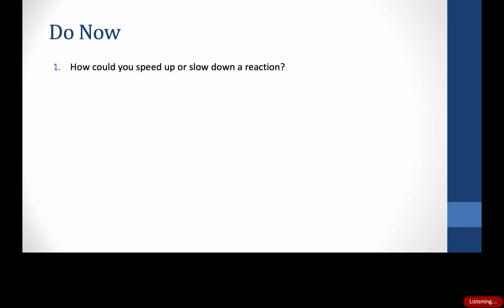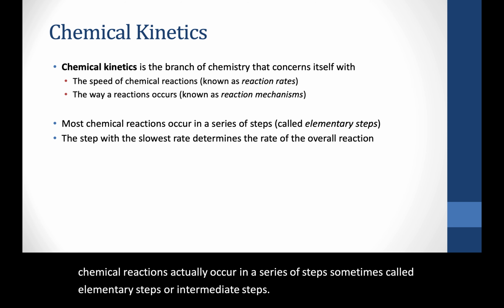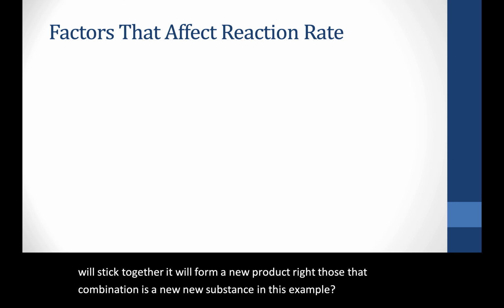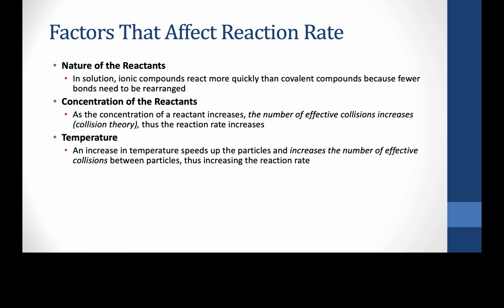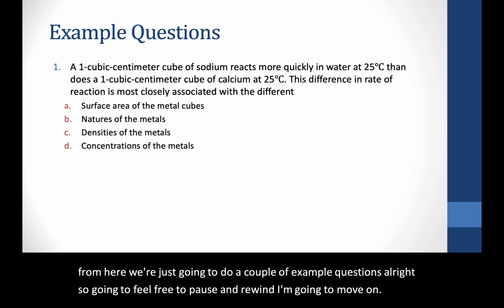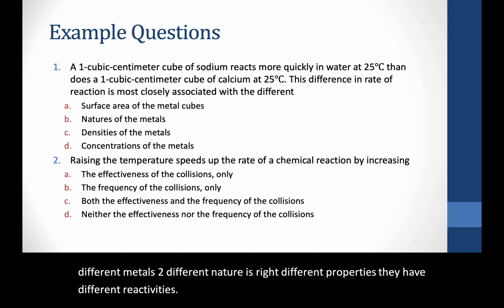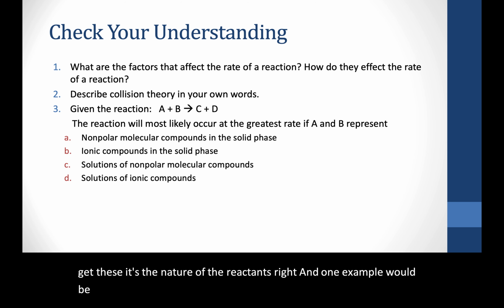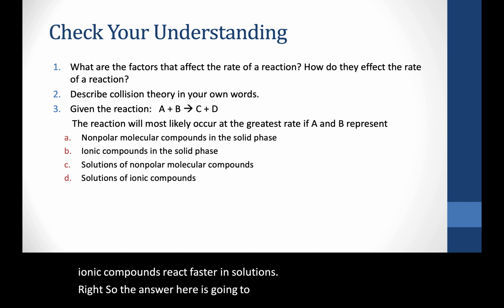9.4 - Reaction Rates